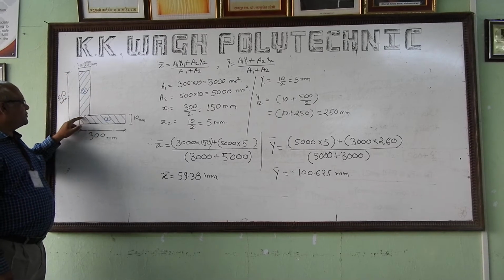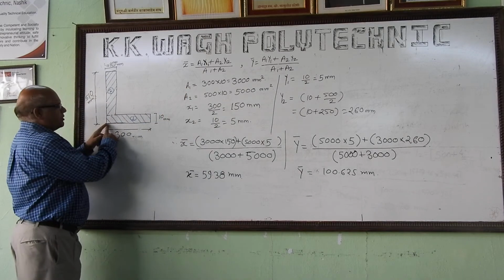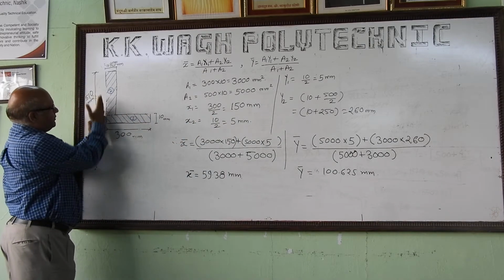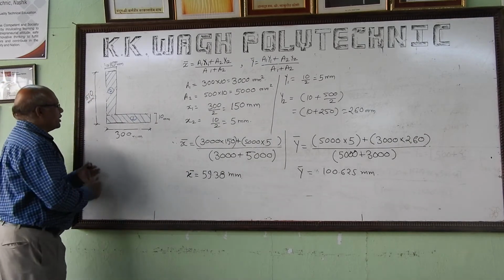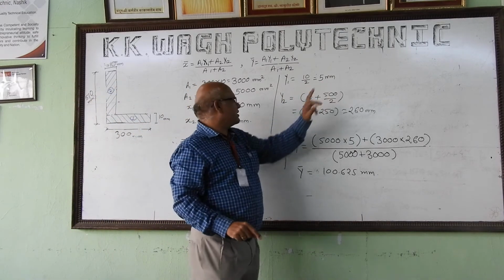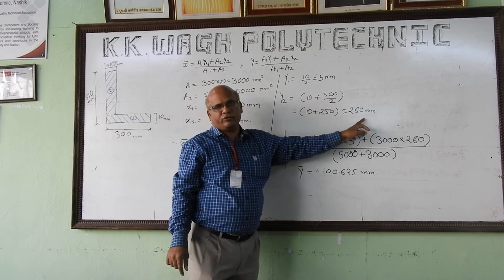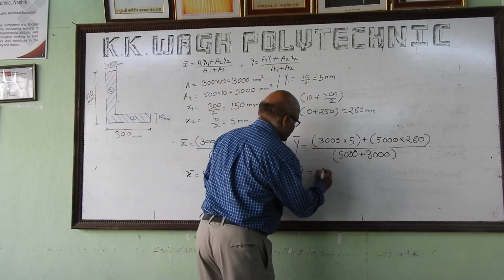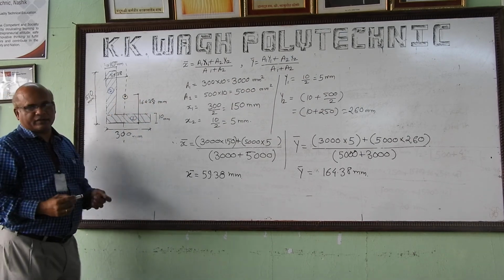Prof P T Kadave Video Lecture 03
lecture on centroid